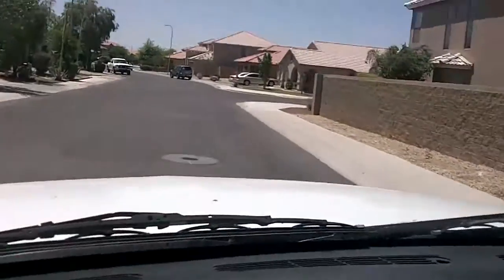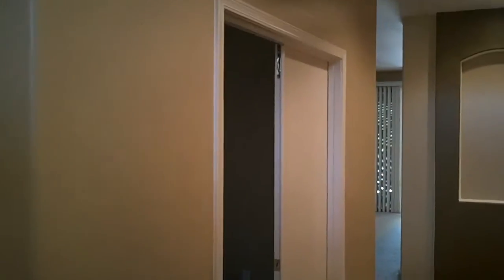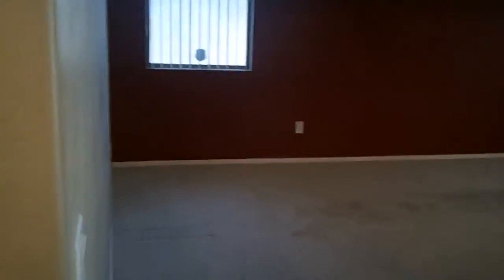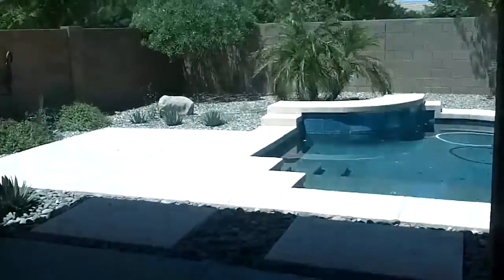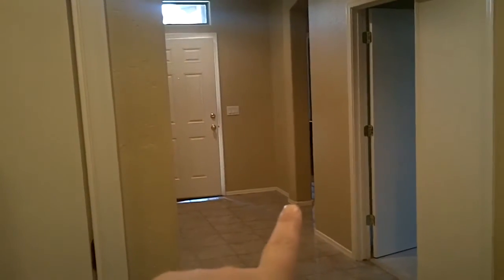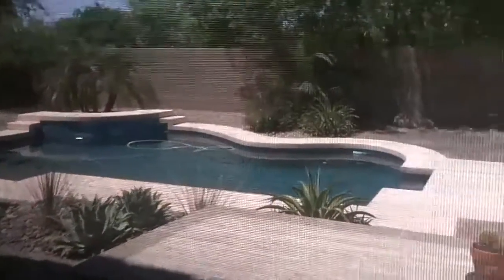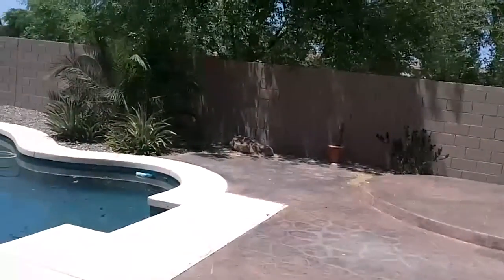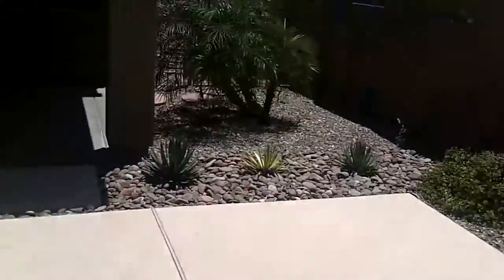Buyer Tour Kirby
Buyer Tour - 3 bedrooms 2 baths pool